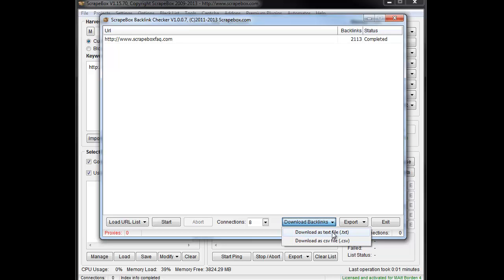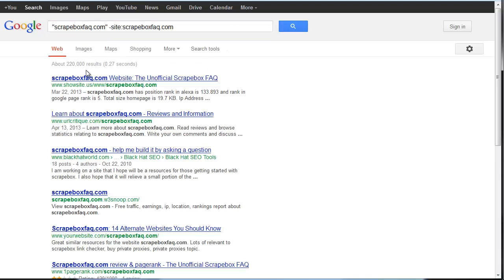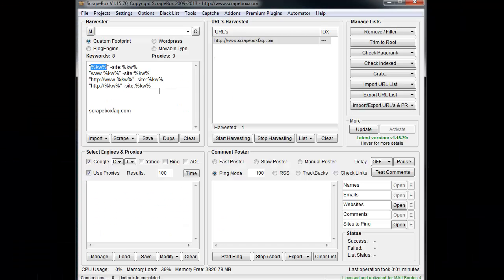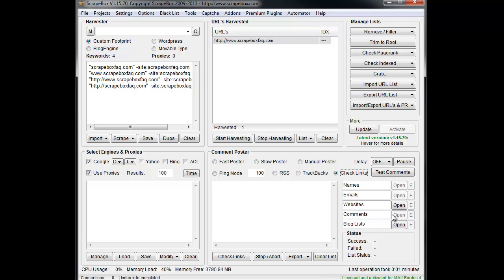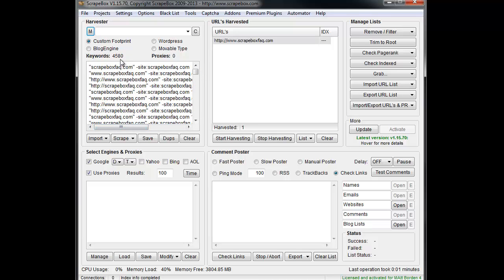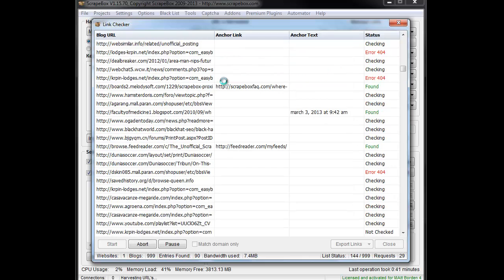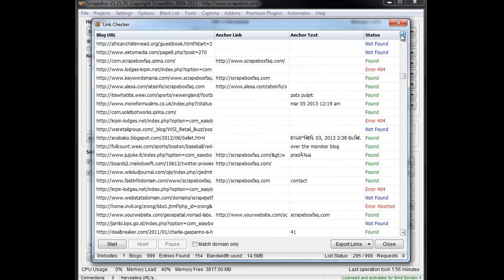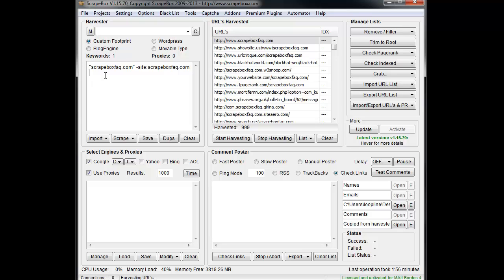Scraping Competitor Backlinks with Scrapebox - The Advanced Guide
Scraping Backlinks of a competitor or of your own sites can be very useful.  Whether your trying to steal all your competitors backlinks or simply build more links to your own backlinks, this guide will help you find those links.

There is the obvious method of getting links using the backlink checker addon in scrapebox.  However the more lucrative method is to coerce the backlinks from google its self.

Then you can follow it up with the link checker or the page scanner addon to qualify if links are still valid and live.  Also I made available a free merge file that I created just for this process.